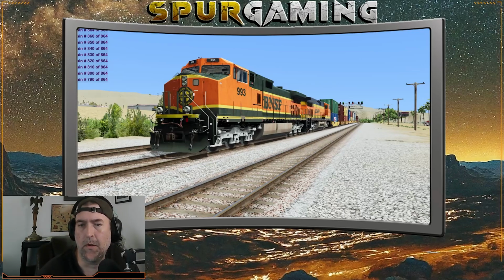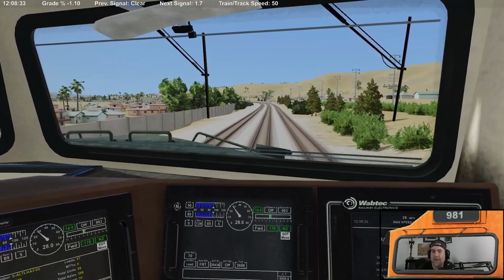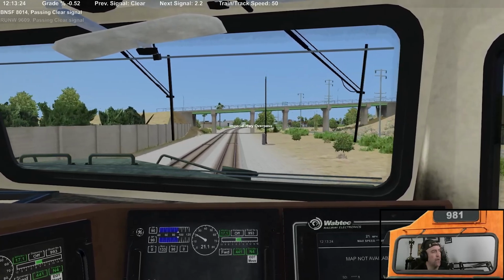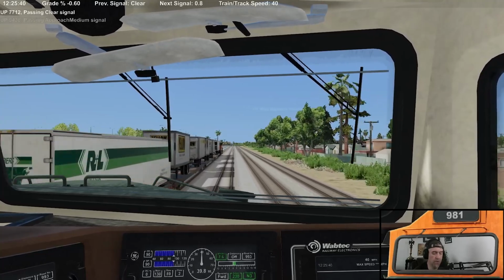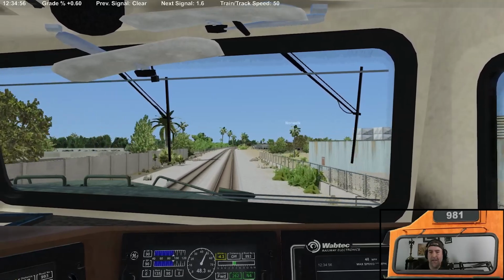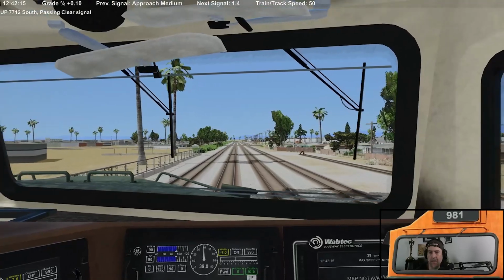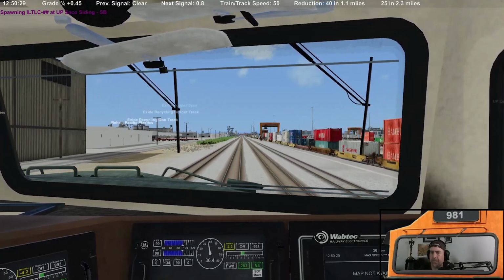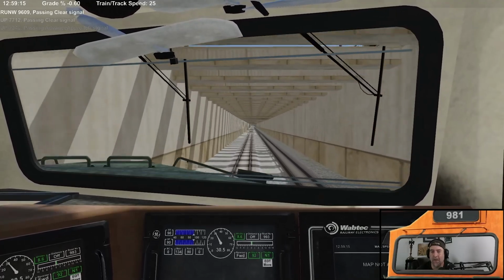FINALE of Running a 6,000 Foot BNSF Stack Train to L.A. in Run 8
We're back and it's the finale of running our 6,000-foot BNSF stack train to LA in Run 8 Train Simulator!